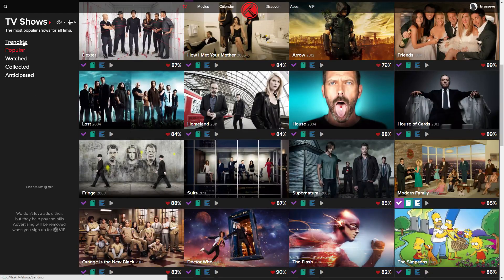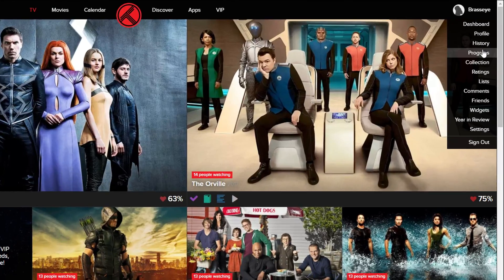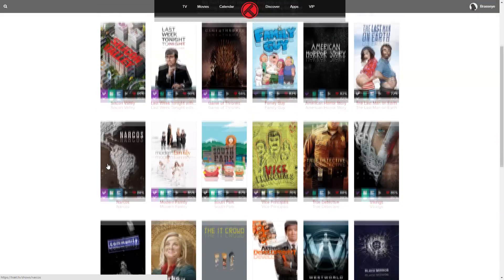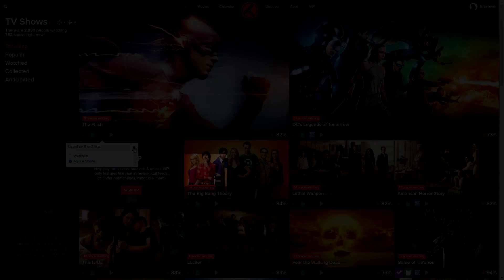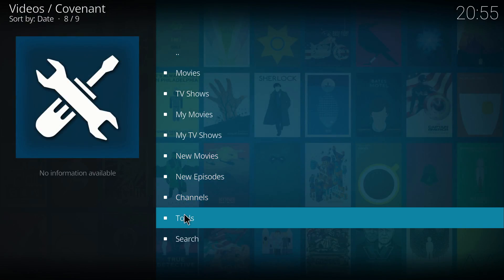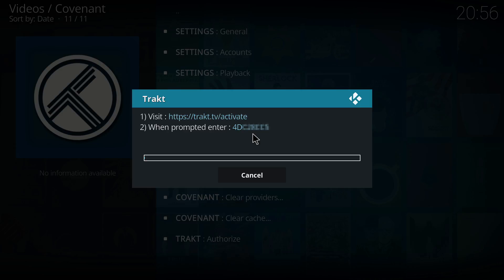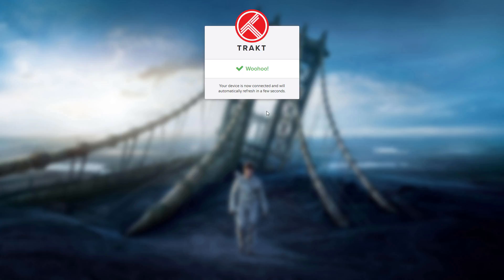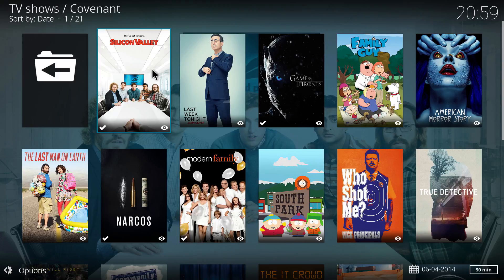How to set up Trakt TV with Covenant on Kodi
A very simple step by step guide on how to keep track of your TV shows on Covenant with Trakt.TV on Kodi Krypton 17.4. This is the only guide you need, trust me.